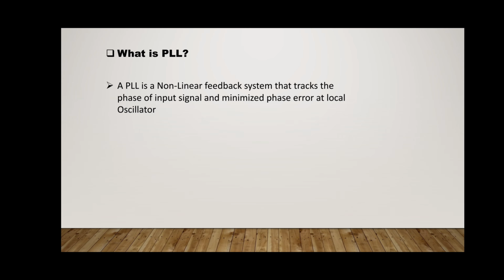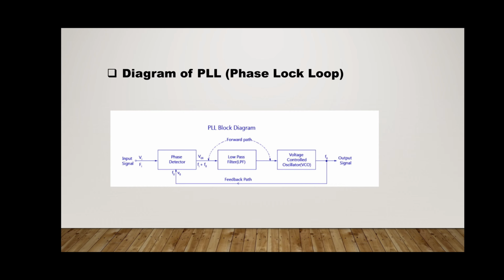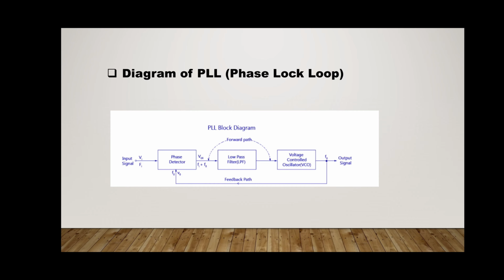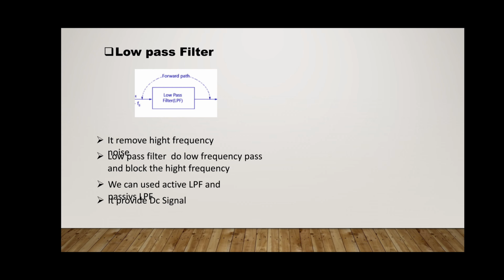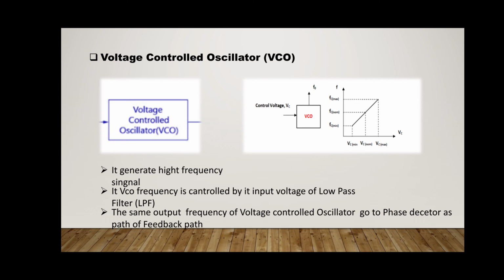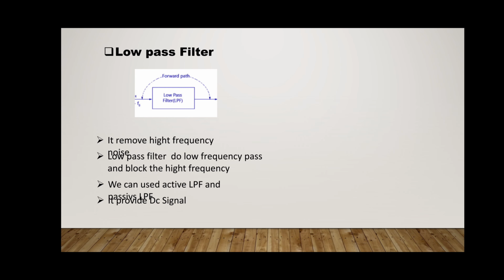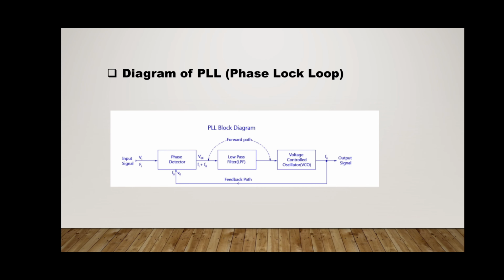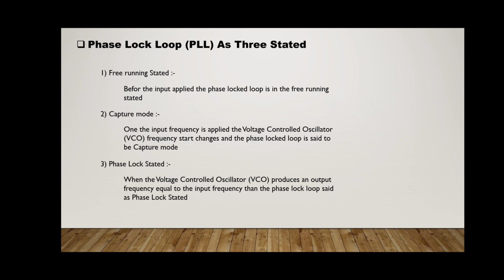Phase Lock Loop (PLL)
These is phase Lock Loop video in these videos we know about Phase Lock Loop, phase Lock Loop diagram, and understand consept